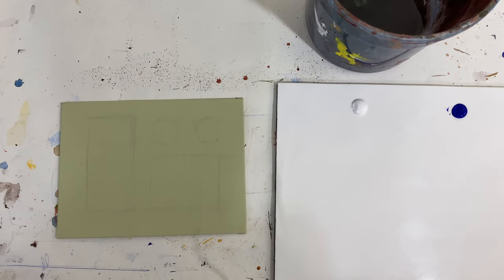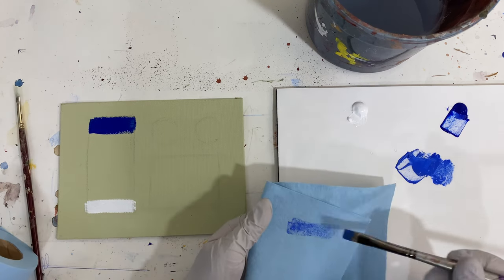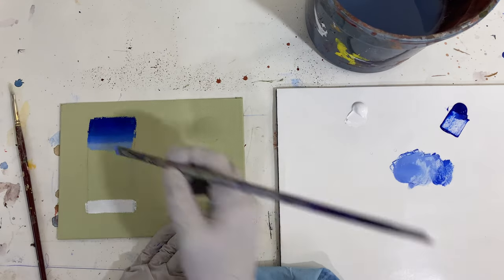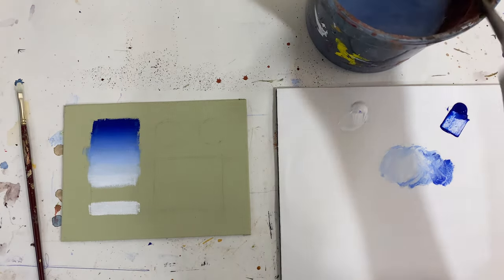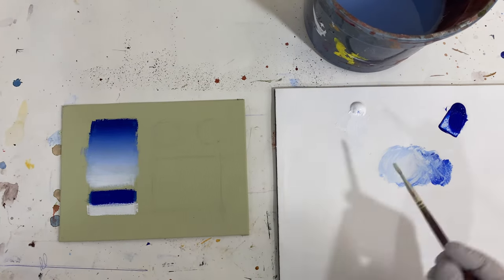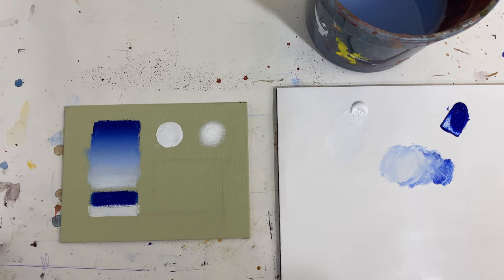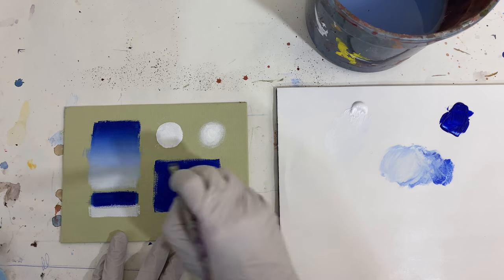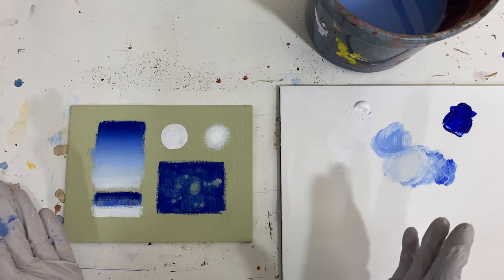Acrylic Painting: Dry brushing Demo (4k)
This is a video illustrating how to use a dry brushing technique to soften edges in acrylic paintings. I have found this technique to be the cornerstone of my acrylic painting skillset! The key is to "step" your values up from the darks to the lights bit by bit for a very soft effect, less steps gives you a hazy or foggy effect.

Important: make sure your brush is very dry, and don't add any water to your brush for this process. You will see the texture of the canvas up close, but the effect will look "blended" or soft from a distance. This is to compensate for the fast dry time of acrylic paint without the use of mediums (which alter the color/value/translucency of your paint).